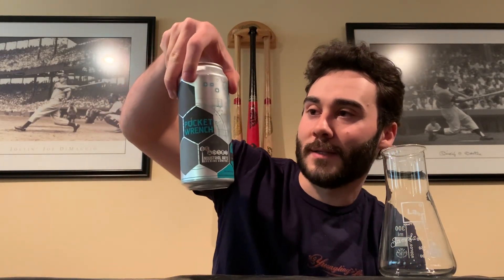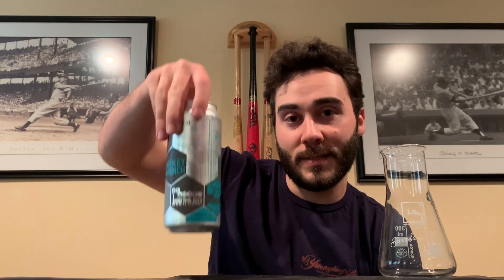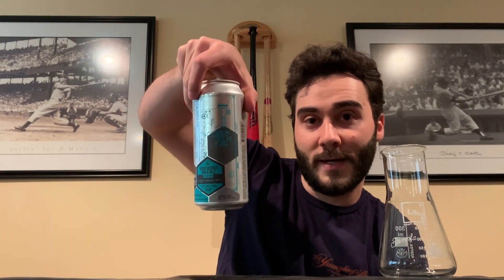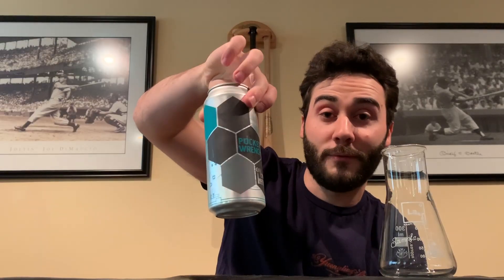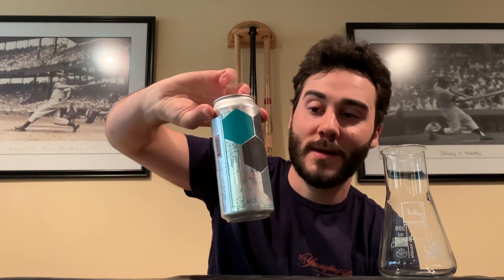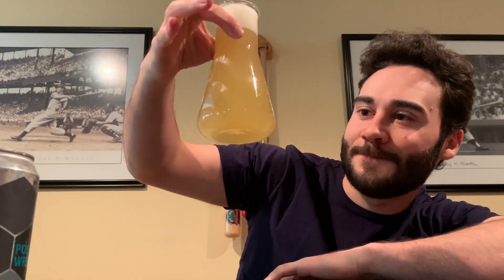Beer Review - Industrial Arts Beer Haul Pt.1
Beer review of Pocket Wrench Northeast Pale Ale by Industrial Arts Brewing in Garnerville, NY.
Part 1 of a 4 Part showcase for Industrial Arts